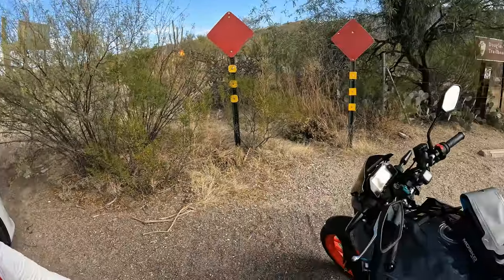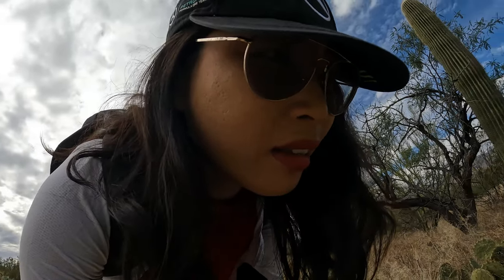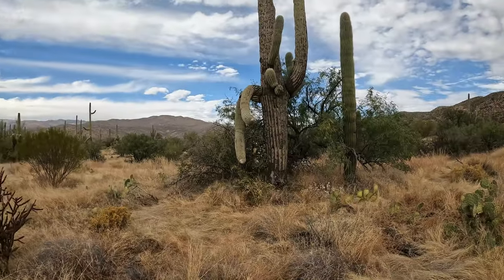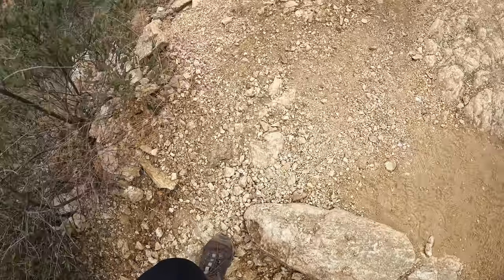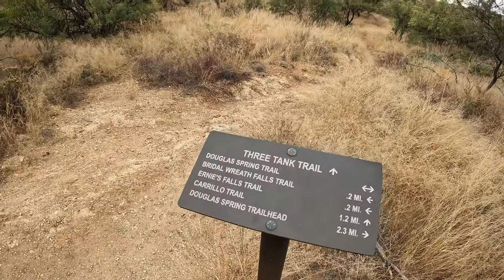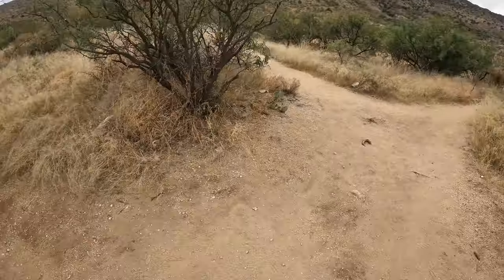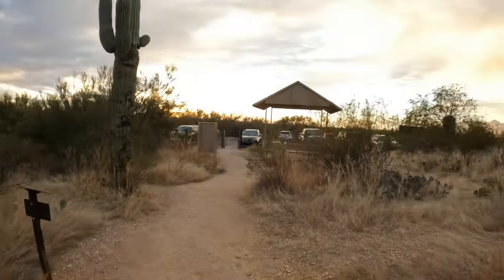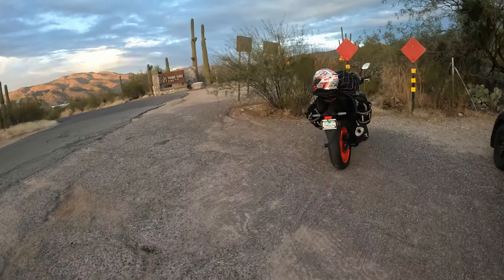Hiking the Bridal Wreath Falls Trail in Saguaro National Park - LA to Argentina - [USA Ep.21]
Join me on a beautiful hike along the Bridal Wreath Falls Trail in Saguaro National Park, Arizona. This moderate-level trail takes you through the heart of the Sonoran Desert, with stunning views of the towering saguaro cacti and the surrounding mountains.

🤗ALSO, If you would like to support what I am doing and help me continue to travel and make more content, you may do so by making a donation to my PayPal account:

Any amount is appreciated!!! Thanks in advance!